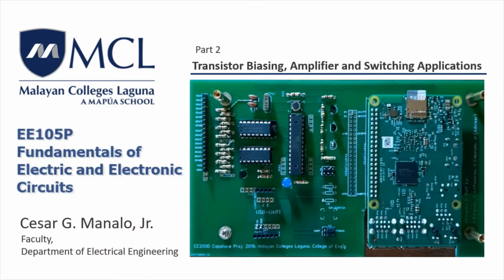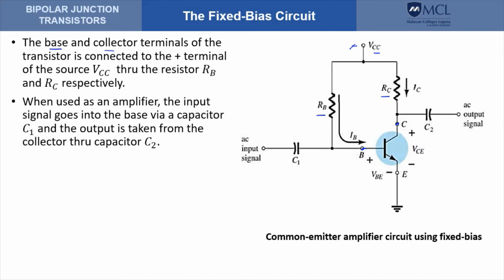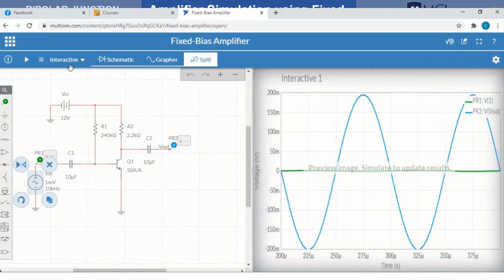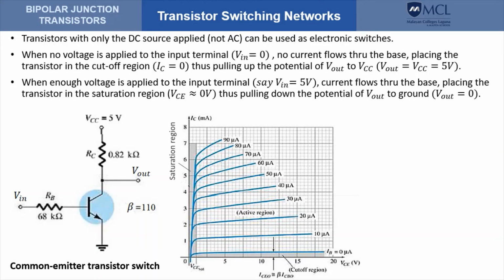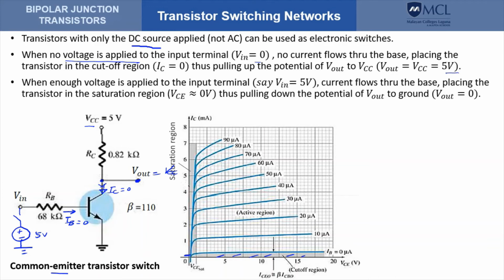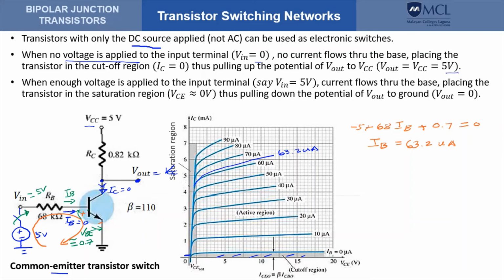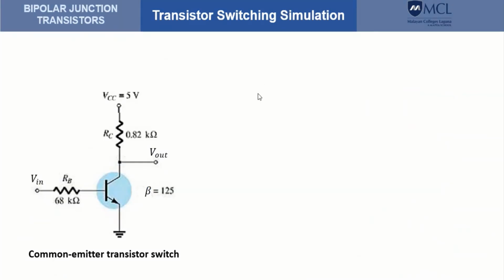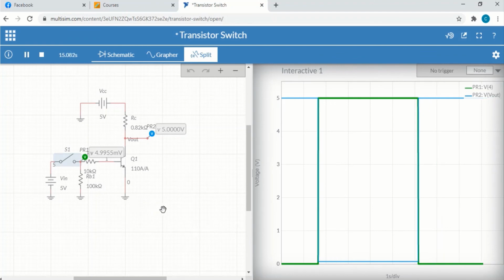Bipolar Junction Transistor Part 2